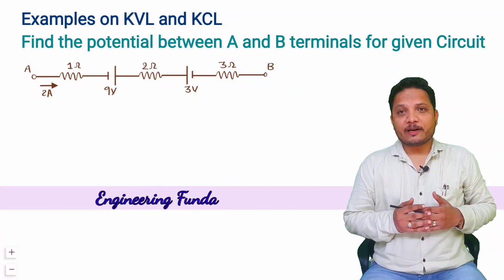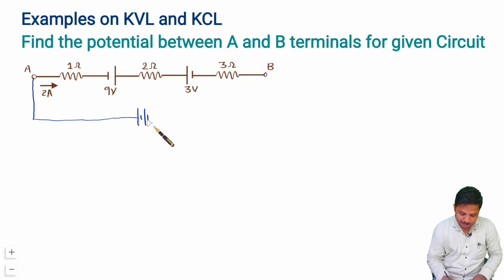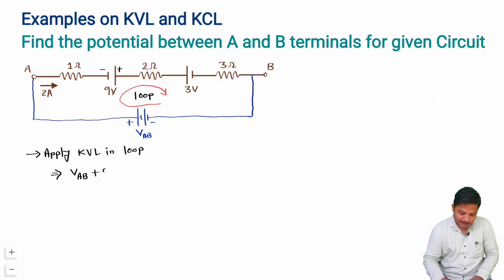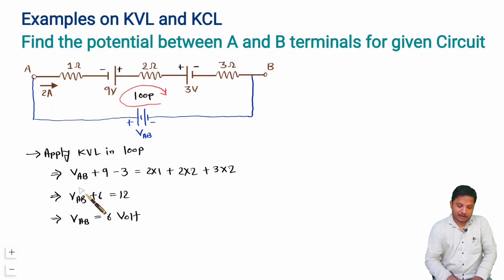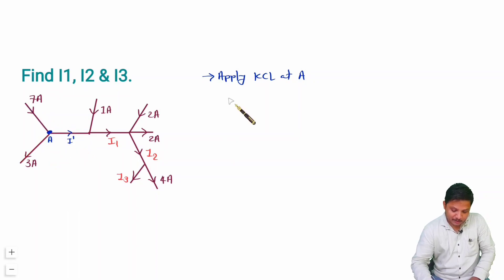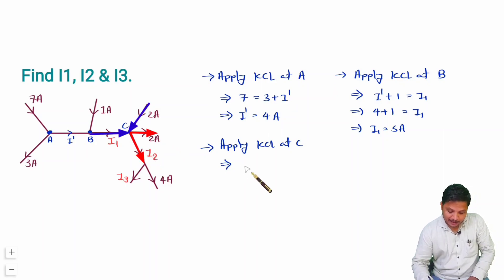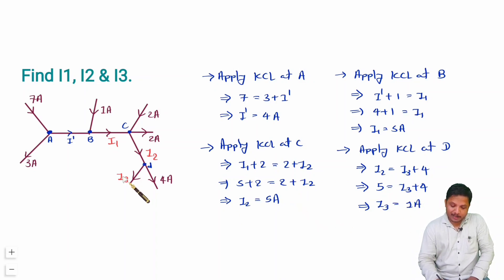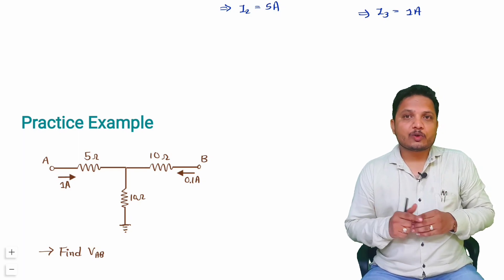Solved Examples of KVL and KCL: Understanding Kirchhoff's Laws in Network Theory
Examples of KVL and KCL is covered by the following Timestamps:

0:00 - Network Theory Lecture Series - Examples on KVL and KCL
0:14 - 1 Example of KVL
3:35 - 2 Example of KCL
7:14 - Practice Question on KVL

Examples of KVL and KCL is covered by the following Outlines:

1. Network Theory Lecture Series
2. Examples of KVL and KCL
3. Examples of KVL
4. Examples of KCL
5. Kirchhoff's Voltage Law
6. Kirchhoff's Current Law
7. Practice Question on KVL